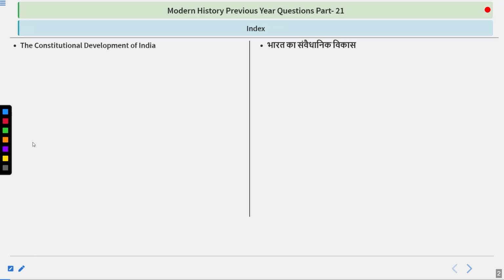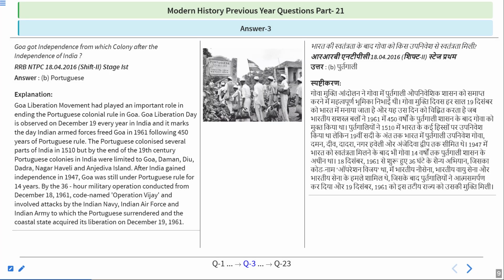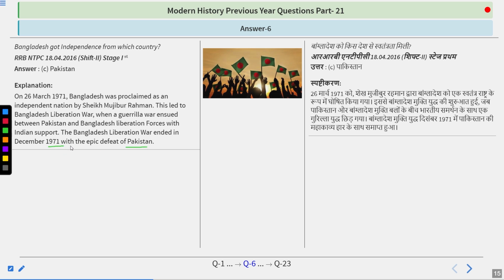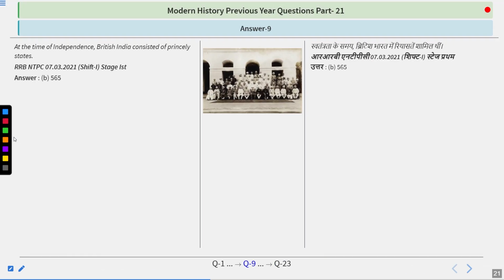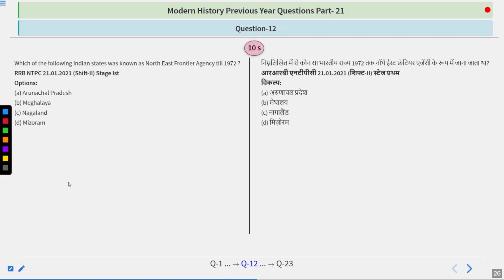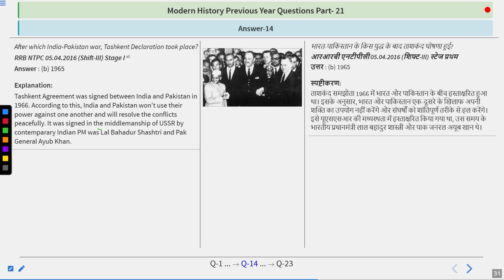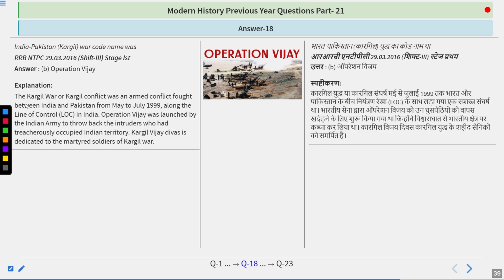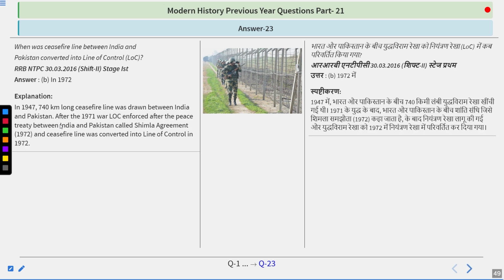Modern History Previous Year Questions Part 21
Subject: General Awareness / GK
Programme Name: History
Course Name: Railway Exams

In this video we have discussed Modern History European advents Britishers Portugese French National movement Gandhian era 1857 revolt Social and religious reforms Congress Revolutions

📡 Key Features:
Syllabus-based Content